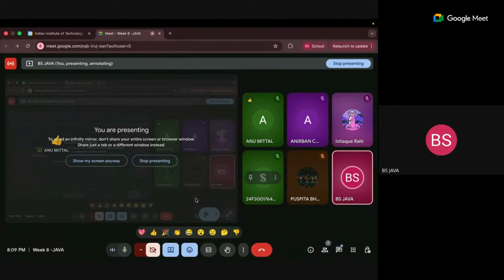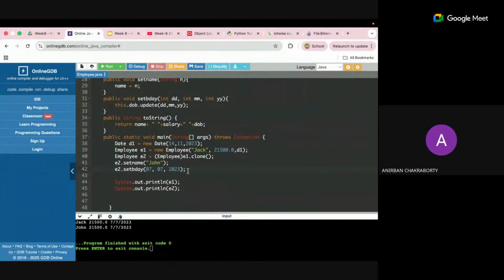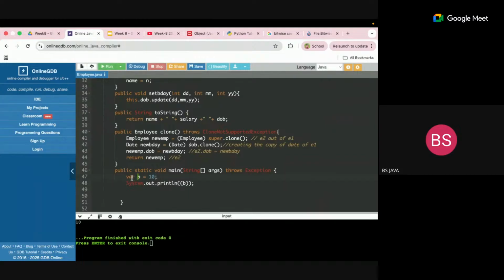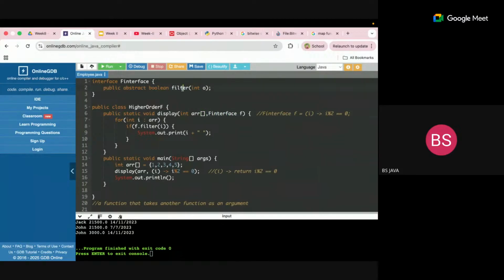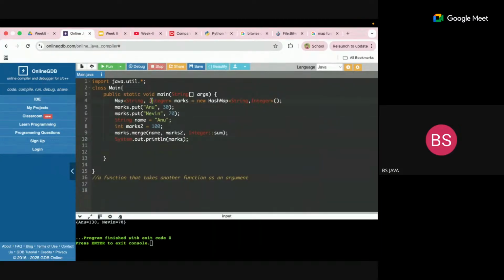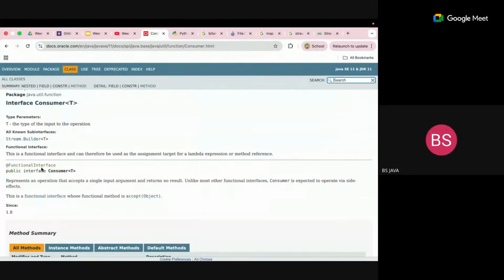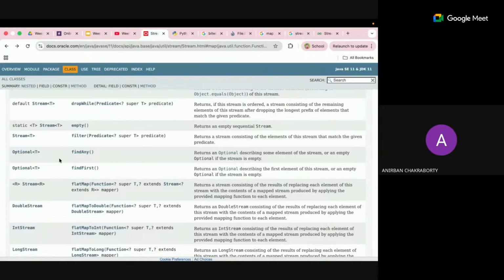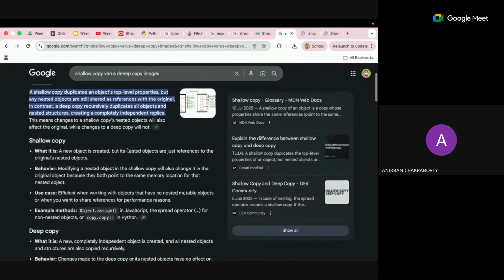Week 8 -JAVA